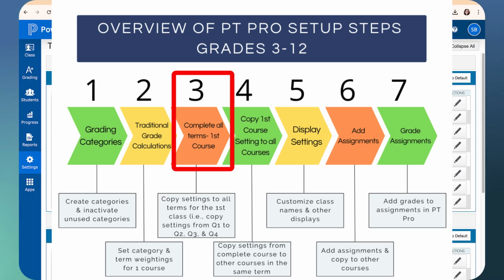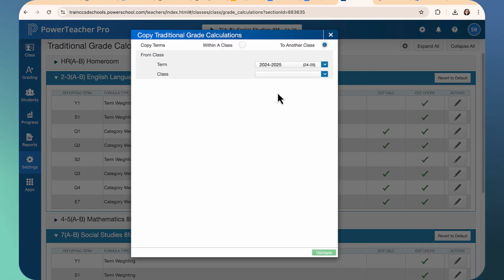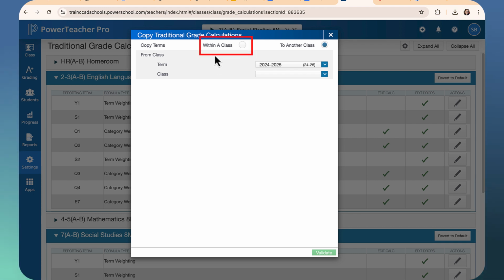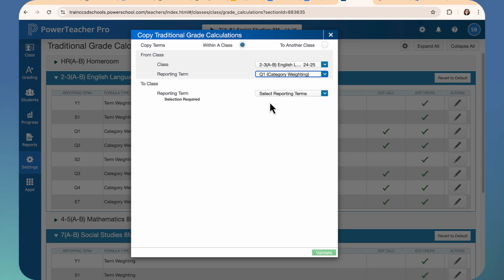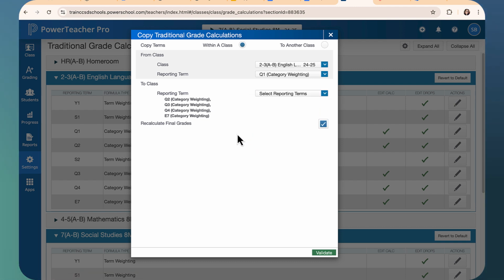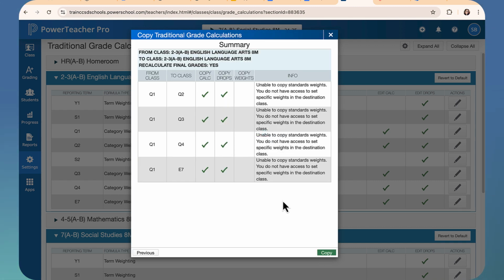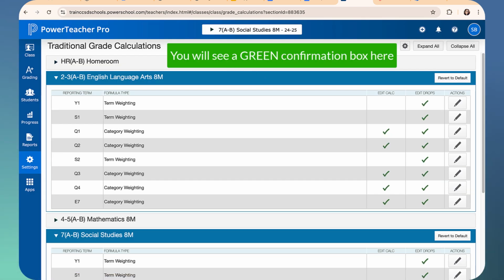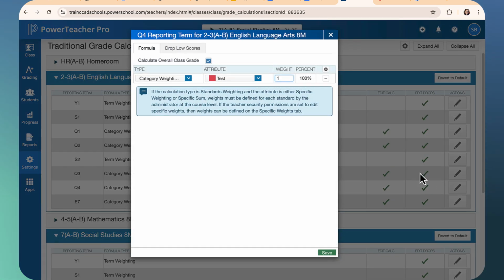How to copy one term from one course to all terms in one course